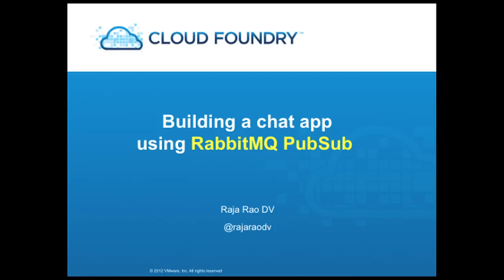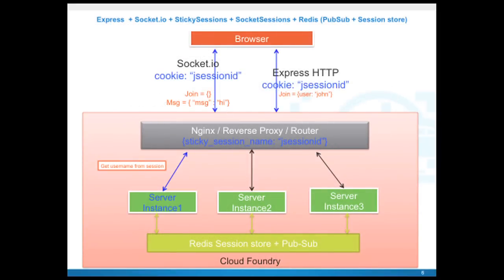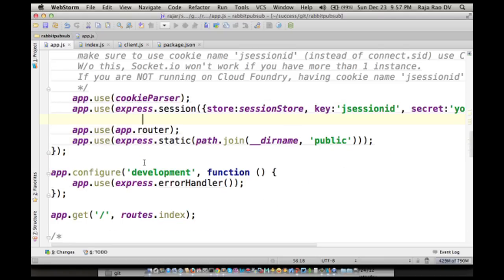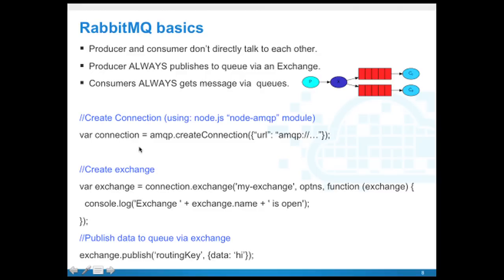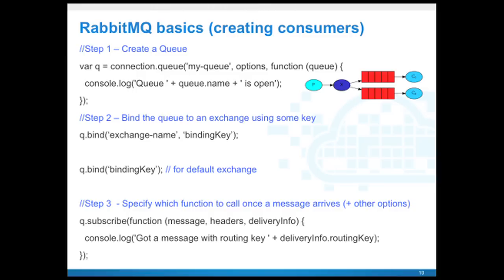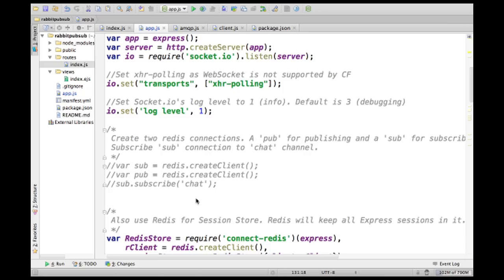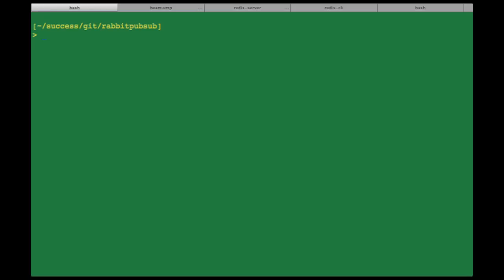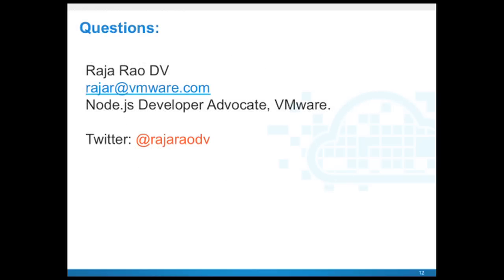Scaling Real time apps on Cloud Foundry Using Node.js and RabbitMQ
This video shows how to scale an Express + Socket.io based chat app that uses Redis (as session store) & RabbitMQ as PubSub service. Try it out in your free account on CloudFoundry.com. Sign up